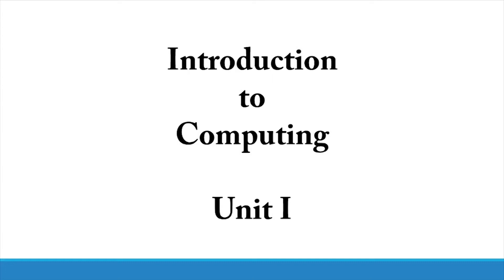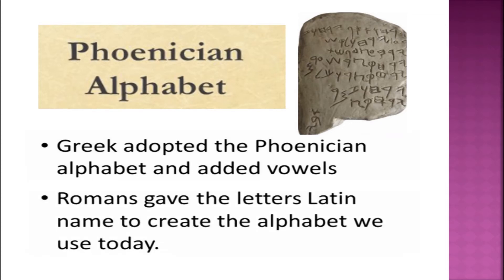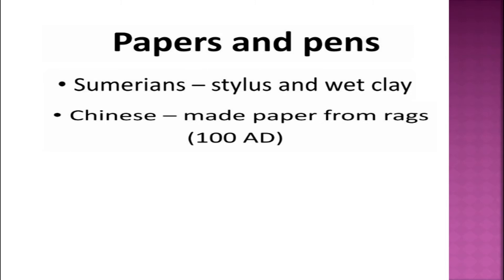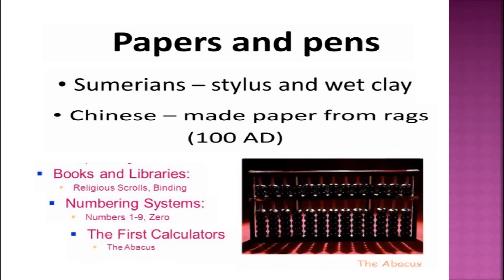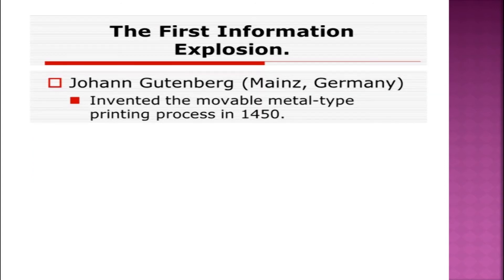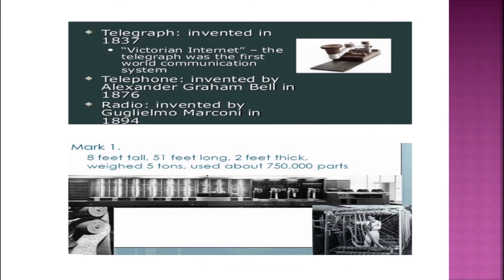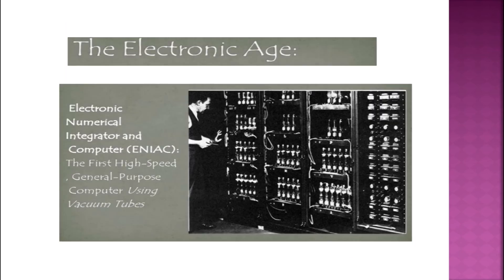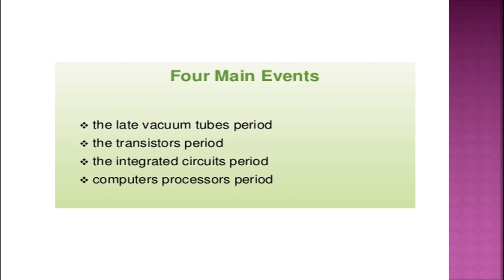History of Information Technology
In this video discuss 4 main ages that divide up the history of Information Technology.